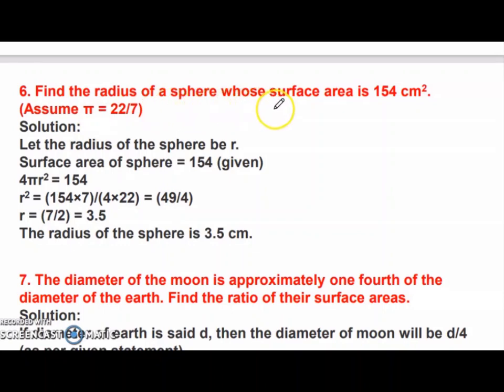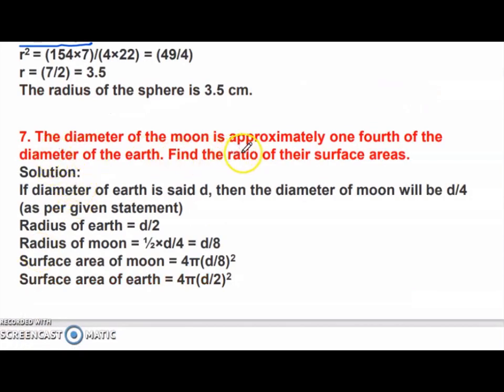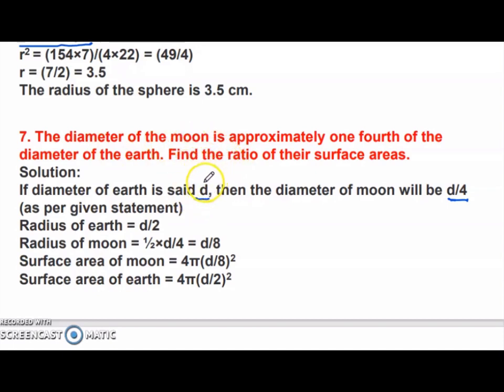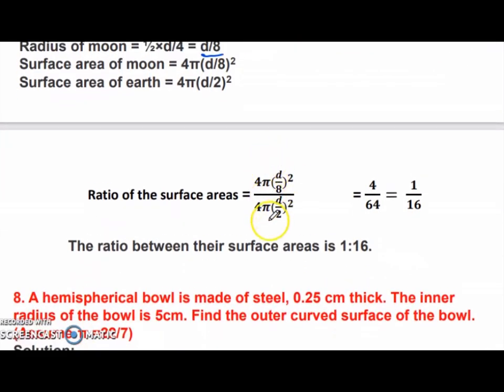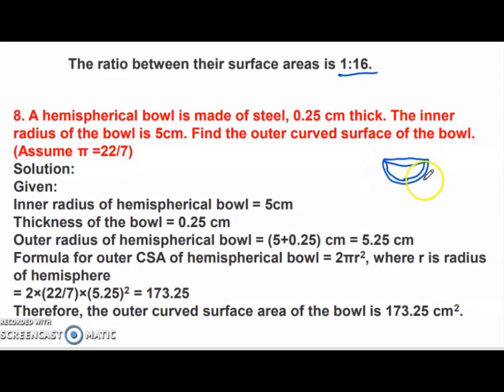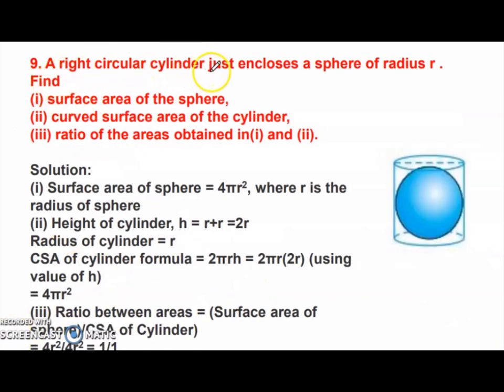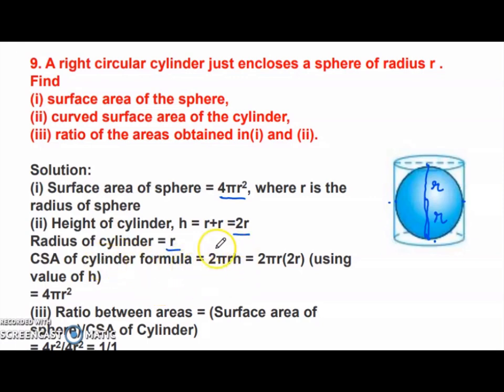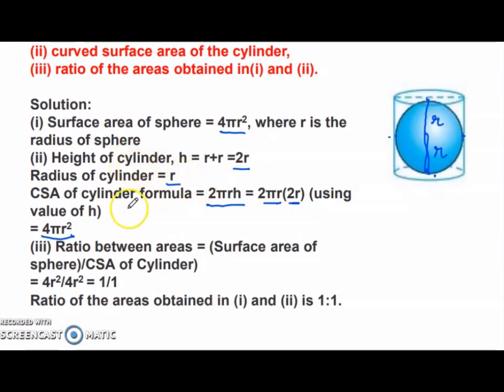EX 13.4 (Q 6-9)